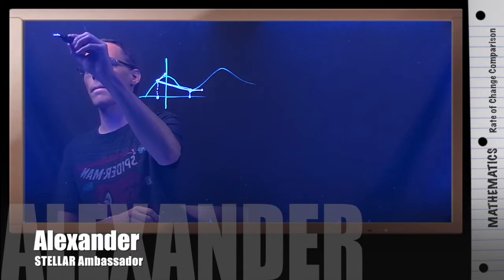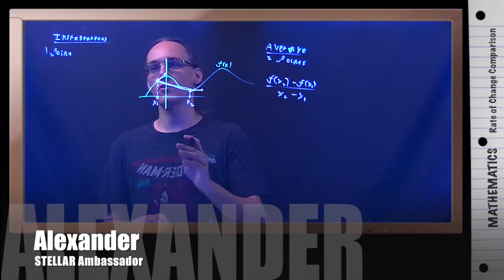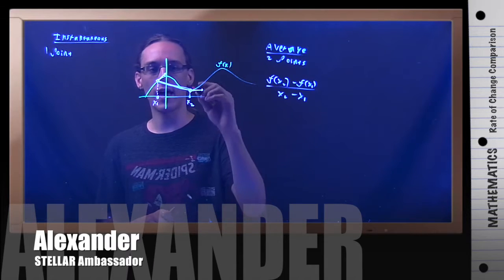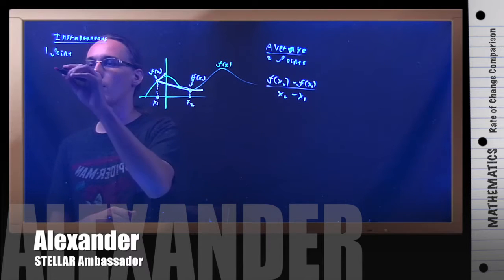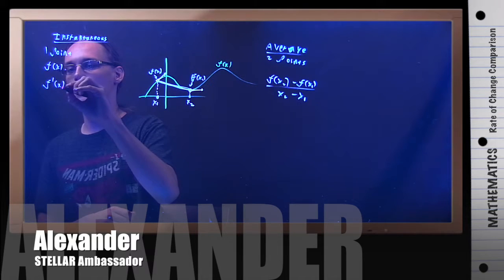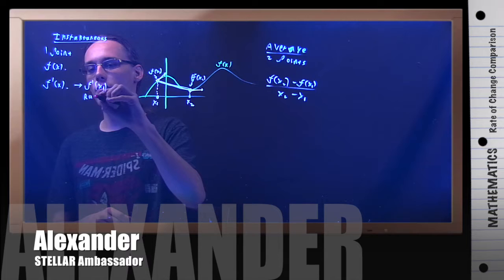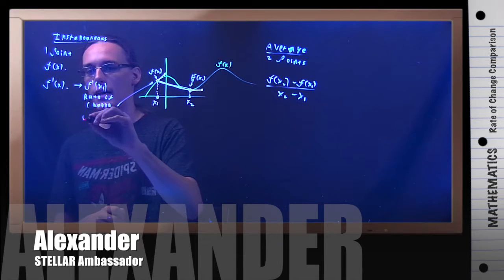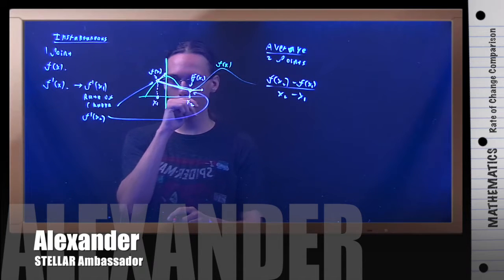DAT - Average Rate of Change vs Instantaneous Rate of Change